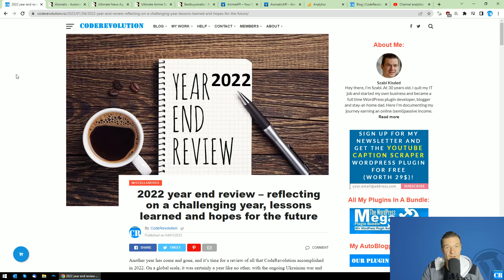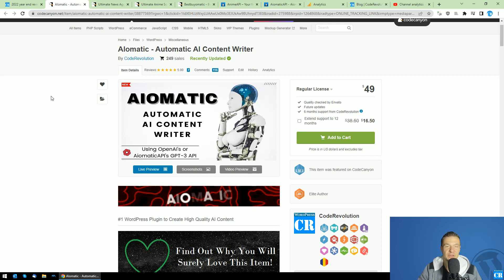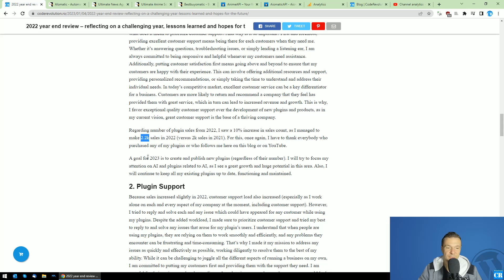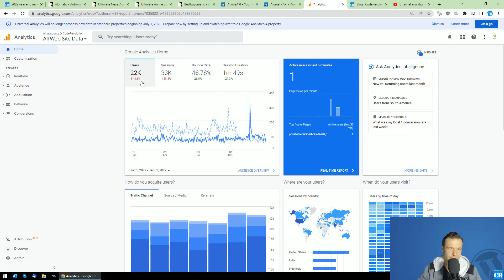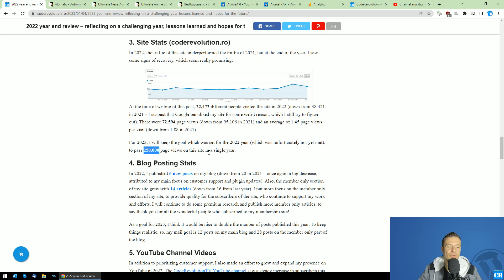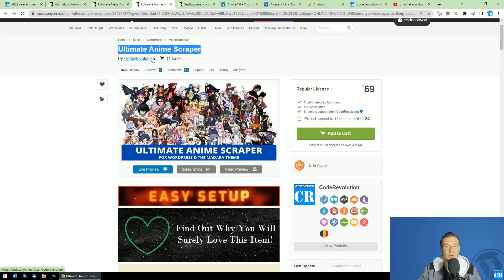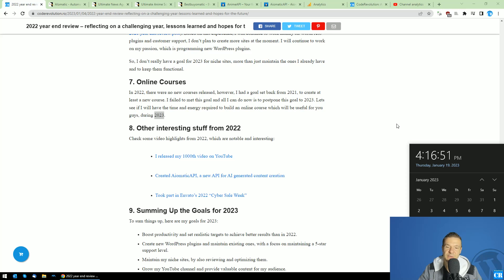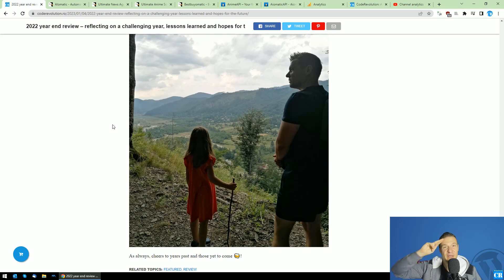2022 Year End Review – reflecting on a challenging year, lessons learned and hopes for the future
I am continuing the tradition I started in 2018, and I am reviewing how I did in 2022 and what my goals are for 2023! Check my year end review blog post
Plugins released in 2022:

🤔 ABOUT THIS VIDEO 👇
Hello everyone and welcome to our year end review for 2022! This has been a very challenging year for me, especially on a personal note, as unfortunately my father died in 2022. On the business side, the year was filled with so many amazing moments and milestones, for which I am really grateful to you guys who continue to support me and my business!

In this video I speak about the events and progress made in 2022, check the video for details.

Another thing that I want to mention is that for me it is a real pleasure when I can connect with all of you, through comments, messages, and live streams.

I want to give a special shoutout to all of our loyal viewers who have been with me from the start and who continue to support me and my work. I couldn't have done it without you!

Looking forward, I have some big plans for 2023, and I can't wait to share them with you, in upcoming videos on this YouTube channel - CodeRevolution TV. In the meantime, let's take a look back at some of our favorite moments and achievements from the past year.

I've had a blast creating content for you all and can't wait to see what the next year brings. So sit back, relax, and let's relive some of the best moments of 2022 together. Thank you for an amazing year!

Szabi - CodeRevolution.